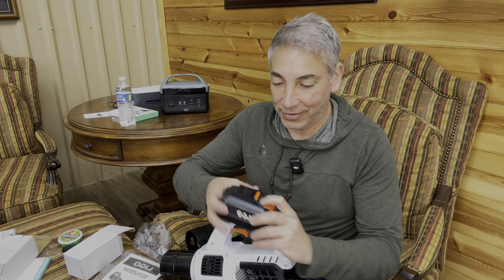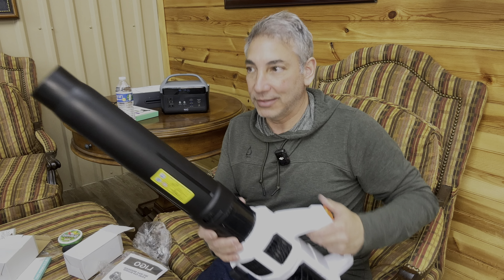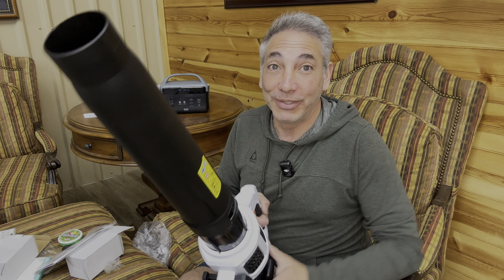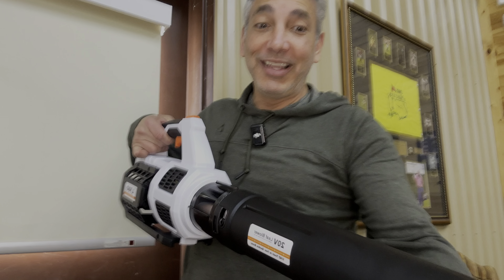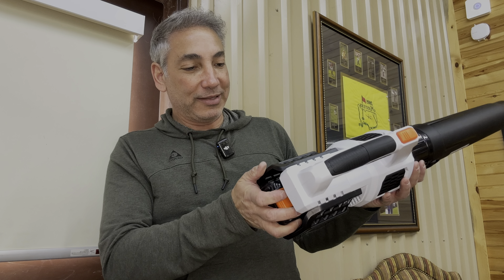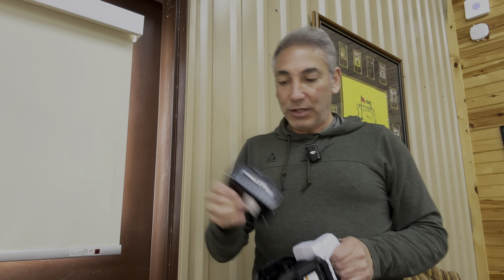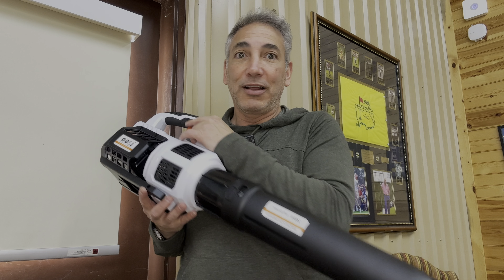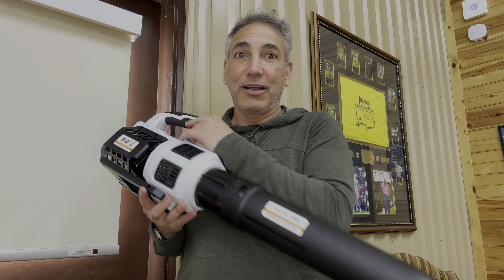Cordless Leaf Blower Review & Unboxing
From Amazon
20V Cordless Brushless Leaf Blower for Lawn Care, 580-CFM 160-MPH 4.0Ah Battery Powered with Variable Speed, Handheld, Including Battery&Fast Charger.
Brand: LIGO
(AD)